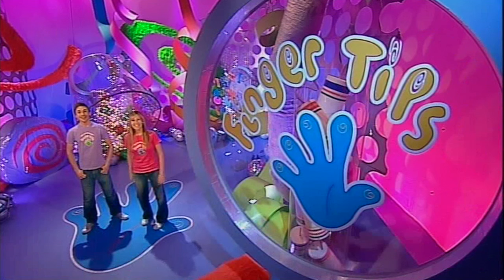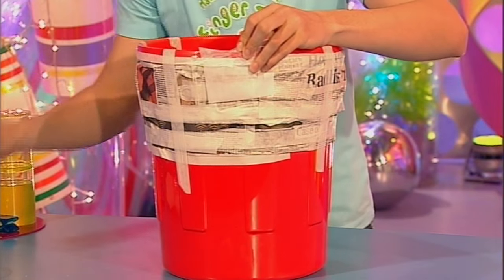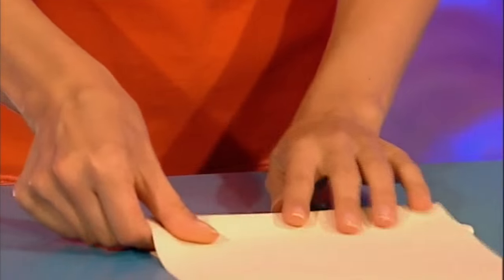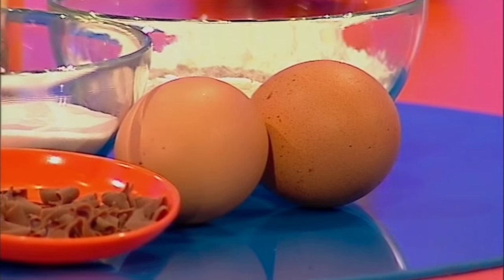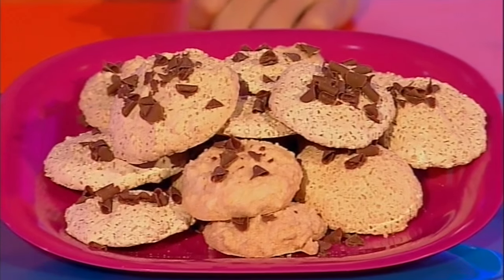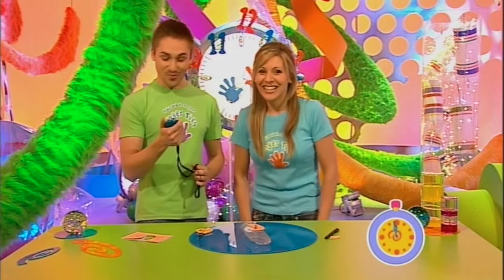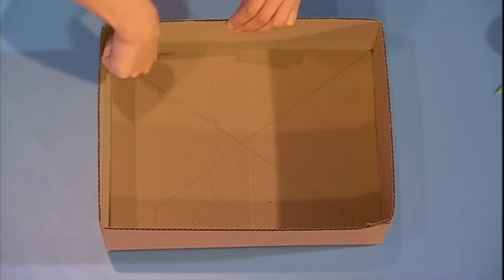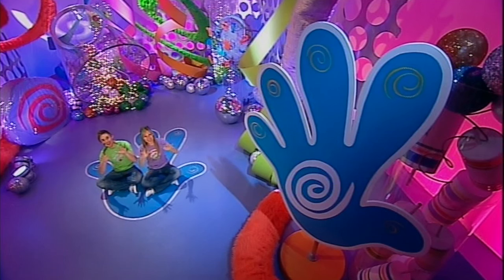How to Make Bath Cookies! | Finger Tips | Full Episode | ZeeKay Junior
In today’s episode, Tim & Naomi will show you how to make bath cookies from bog-standard cooking ingredients! We also find out what Naomi can make in less than 60 seconds. Finally Tim & Naomi show you a new spin, on an old favourite "tiddly winks", with a game of Ruler-Flipper.

Finger Tips! Tim & Naomi will show you everything you could ever want to make to want to make, or do right at your fingertips from the comfort of your own home! Bursting with colour and inspiration, Finger Tips will encourage you to use your imagination to express yourself creatively by showing you how to make cool, innovative things in a step-by step guide that’s easy to follow!